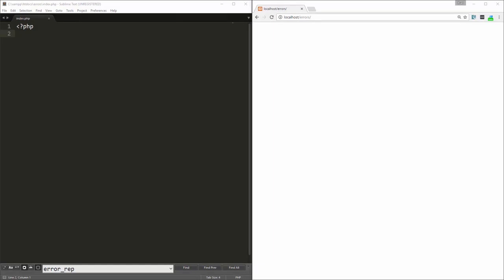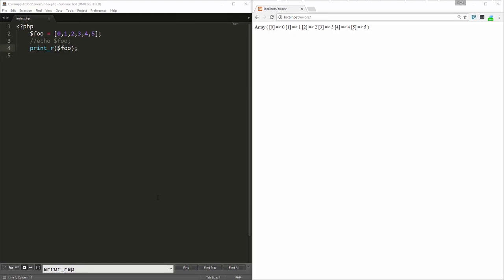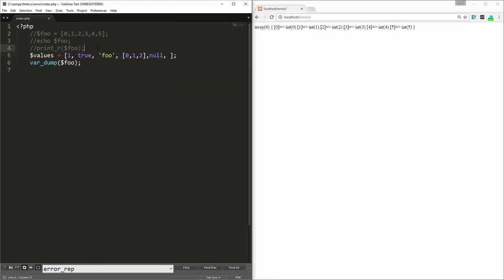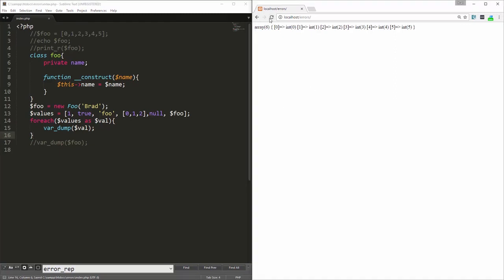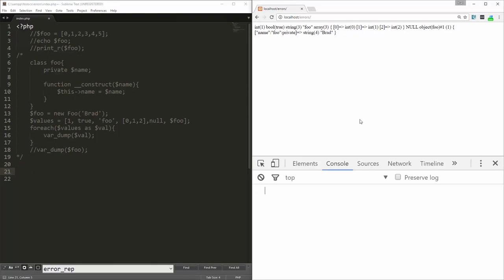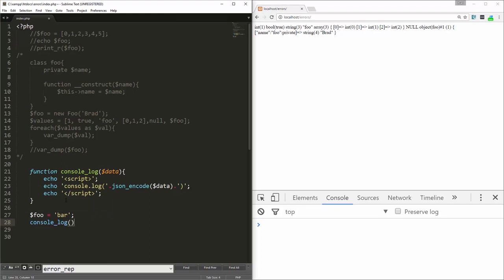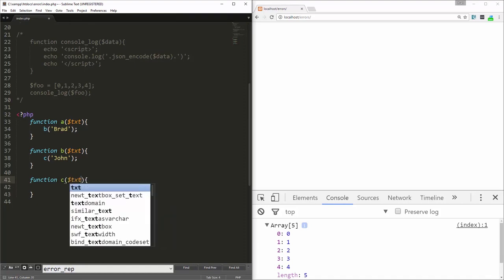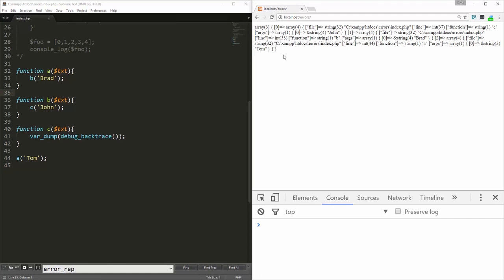[Web Development] | Functions for Debugging in PHP | Eduonix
This video is about the process of identifying and removing errors in PHP. PHP is a server side scripting language. that is used to develop Static websites or Dynamic websites or Web applications. PHP stands for Hypertext Pre-processor, that earlier stood for Personal Home Pages. PHP scripts can only be interpreted on a server that has PHP installed.

(APPLY COPOUN - YTEDU)